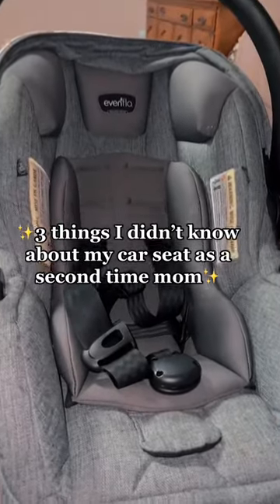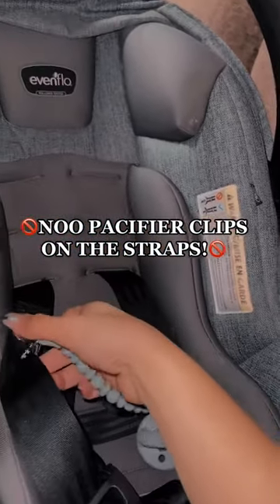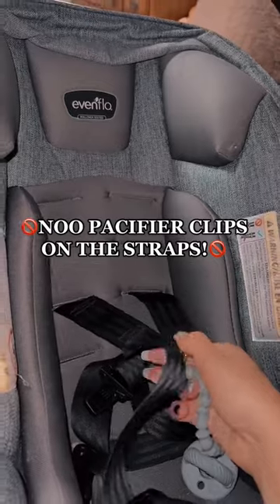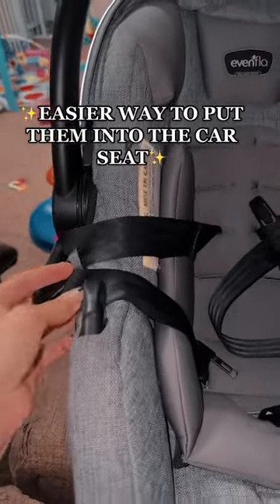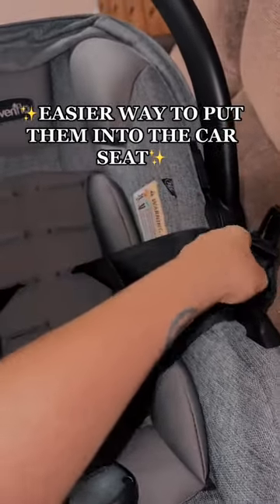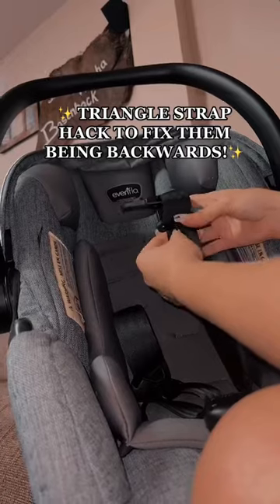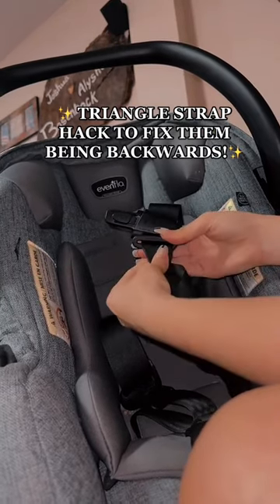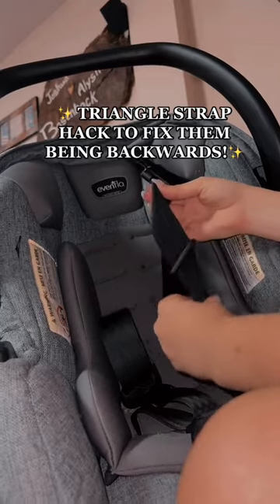Did you know these things?